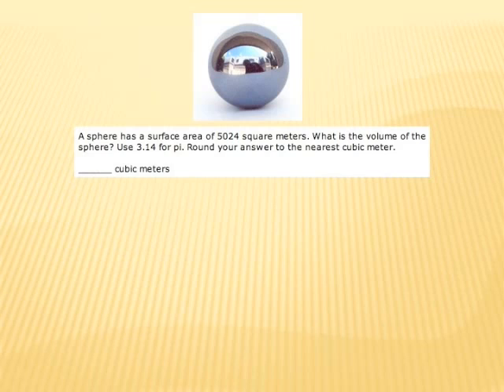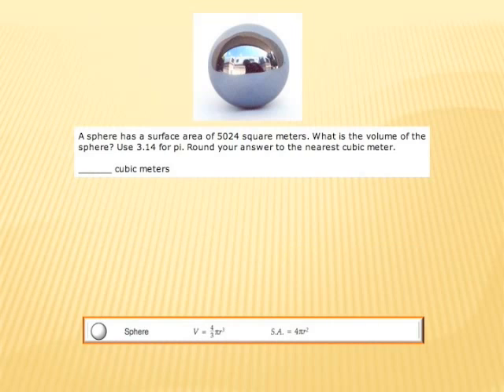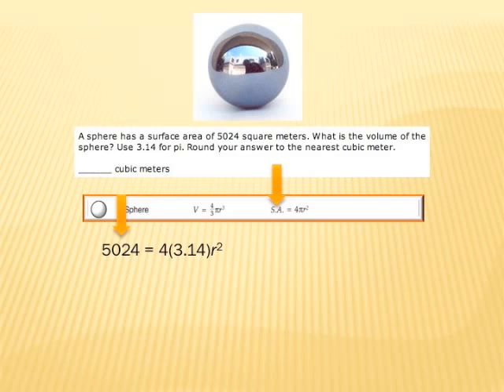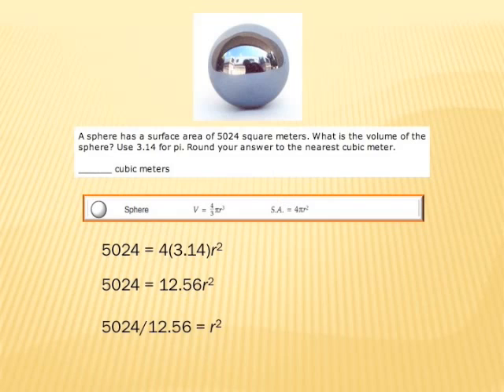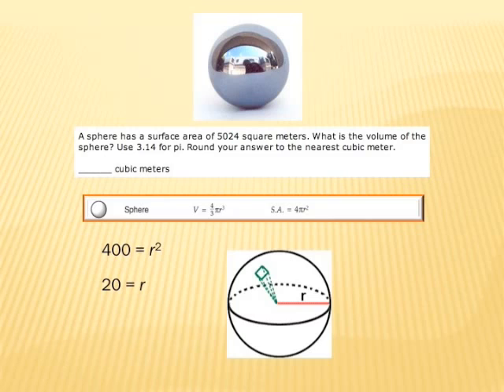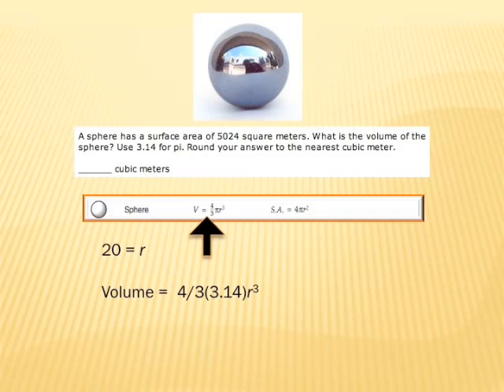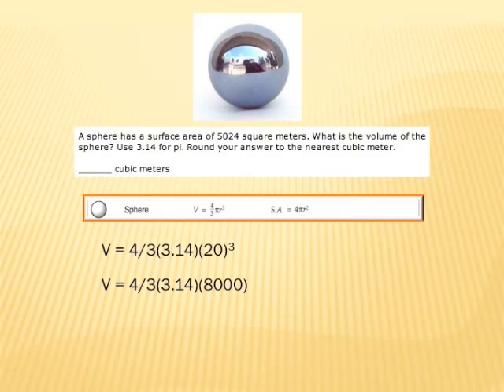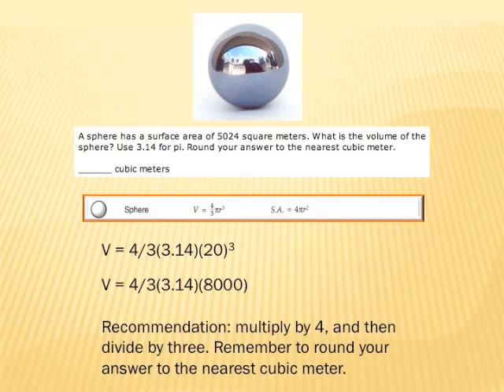Finding the Volume of a Sphere When Given Surface Area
Finding the volume by determining the radius of a sphere.